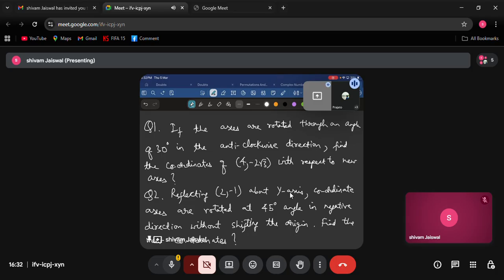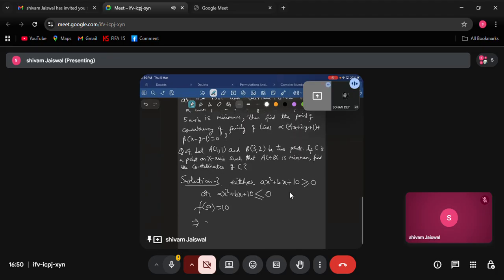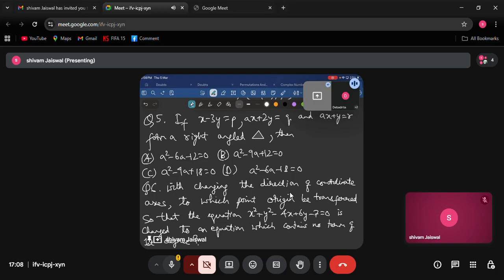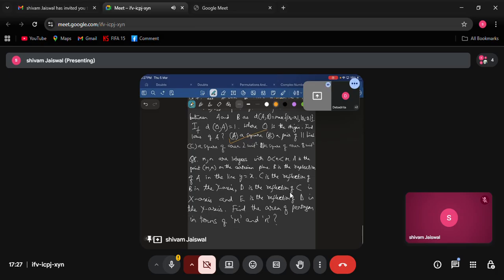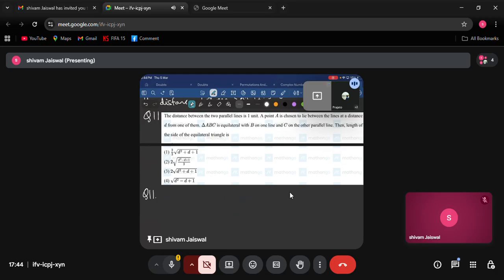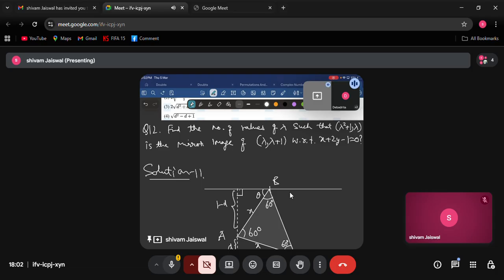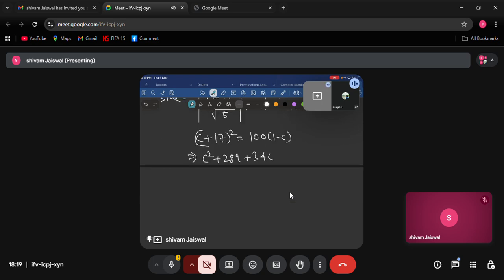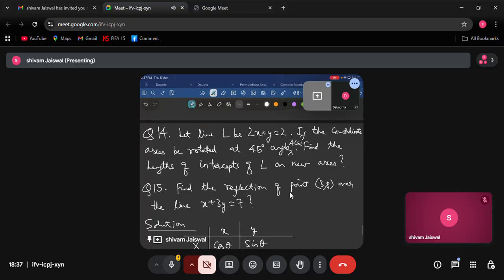Revision- Straight lines